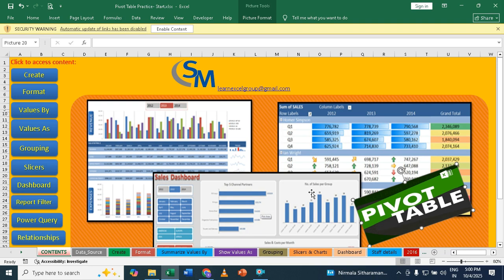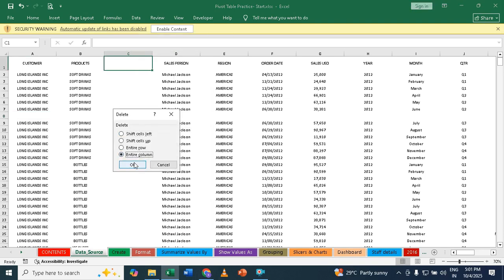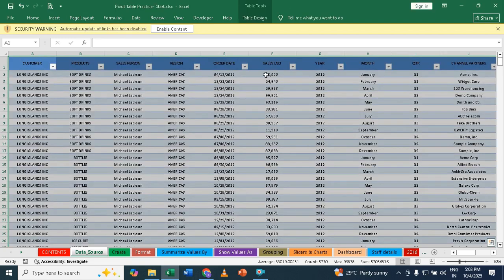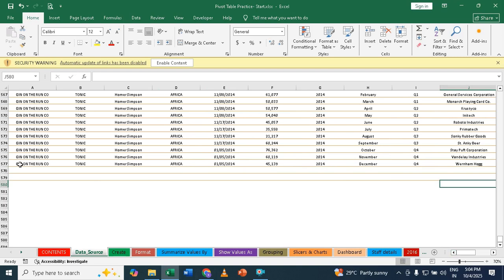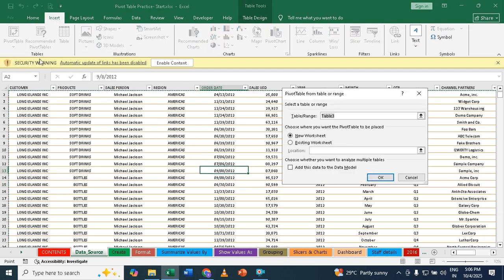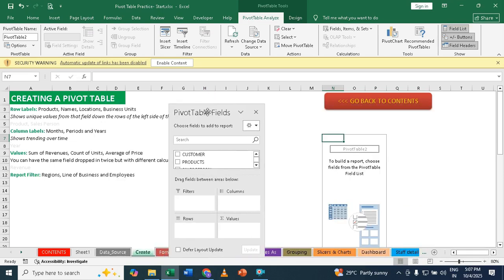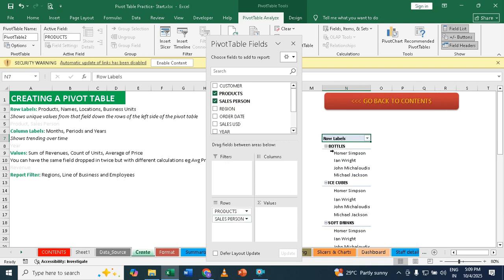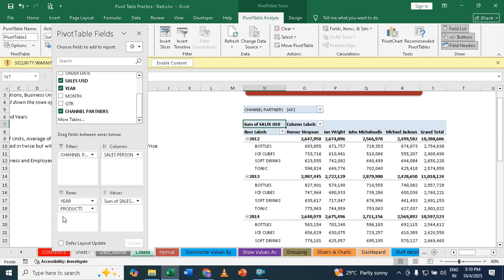Pivot Table Part 1#pivottable#excel#exceltutorial#exceltutorialforbeginners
Pivot Table Part 1 - If you are confused about what Pivot Tables are and how they work, By the end of this series, you will become a master.